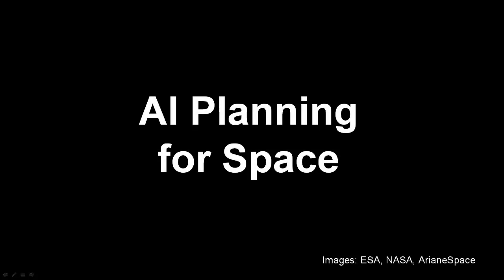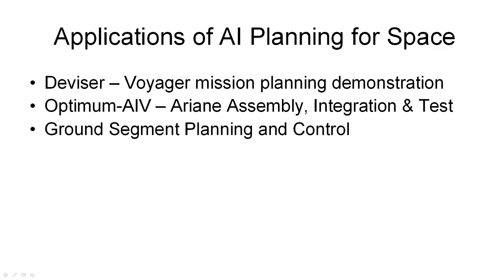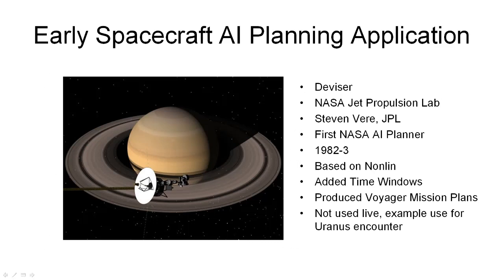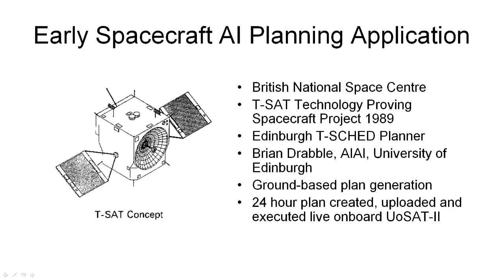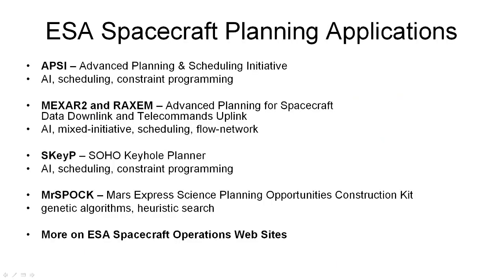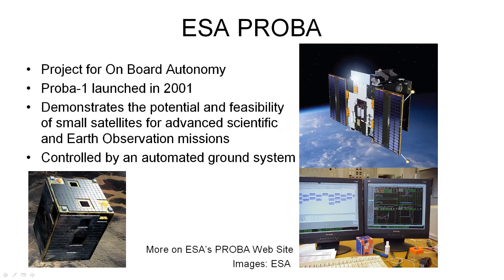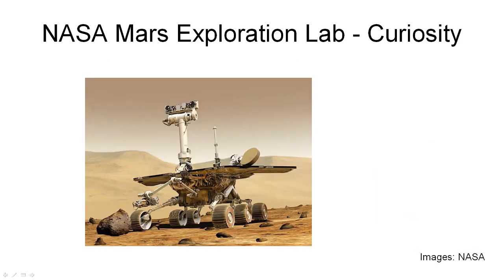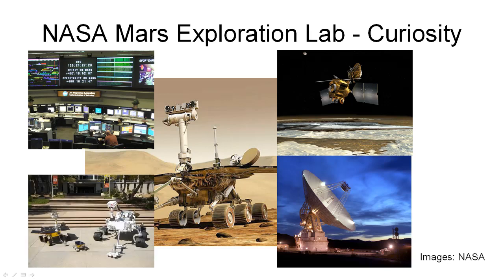[Feature] AIPLAN - AI Planning for Space Supplement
Feature video (AI Planning for Space Supplement) of the University of Edinburgh's "Artificial Intelligence Planning" (AIPLAN) open online course.